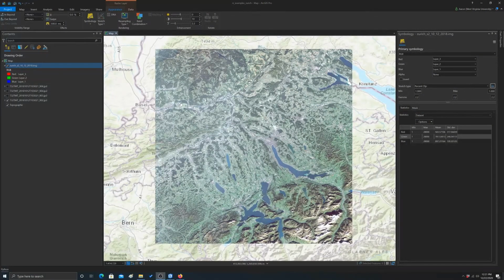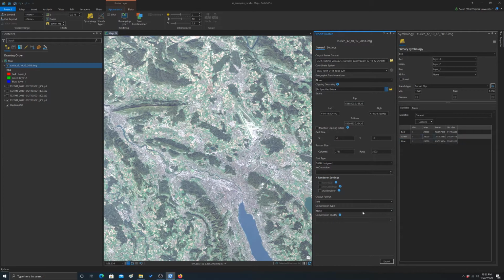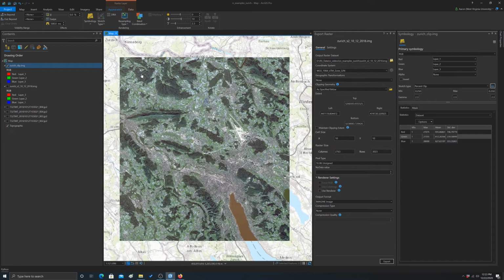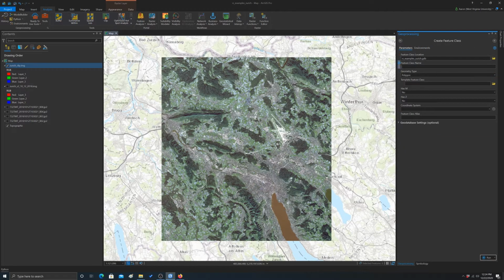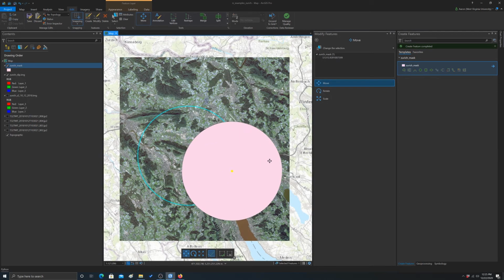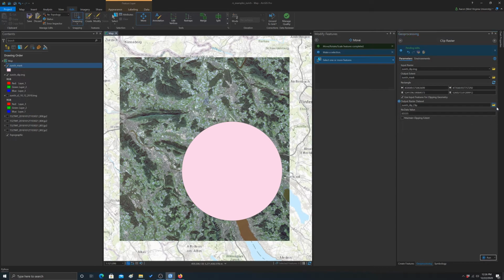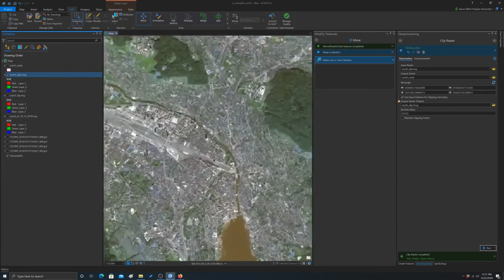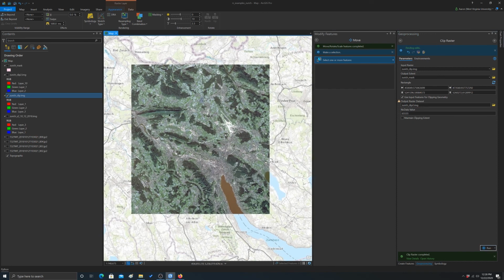ArcGIS Pro: Clip Raster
Clip raster data in ArcGIS Pro.